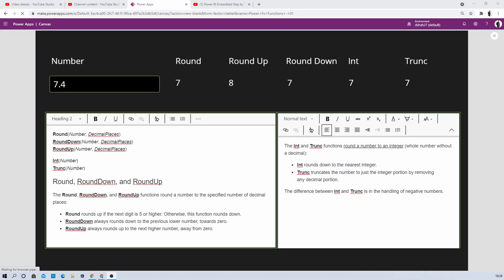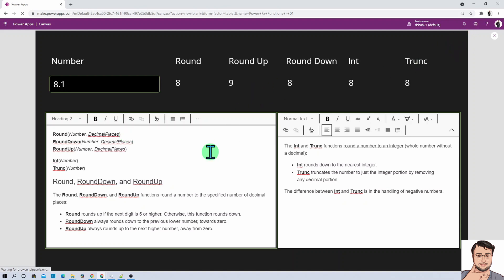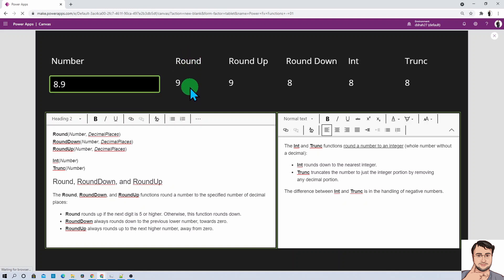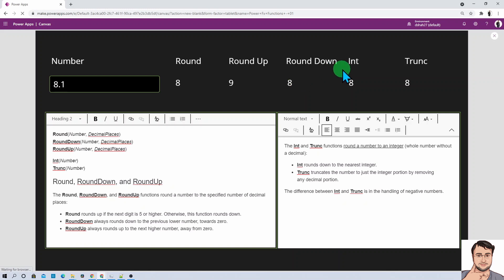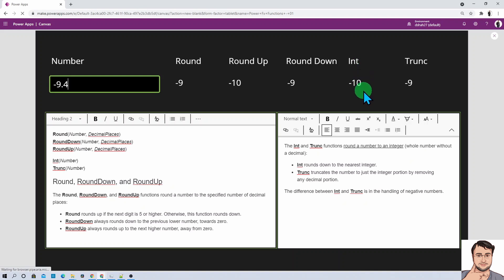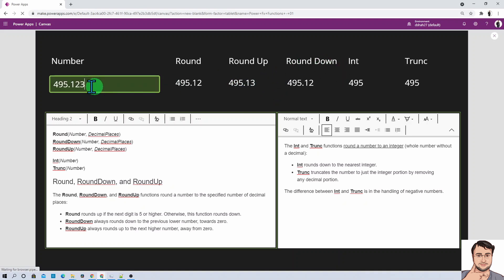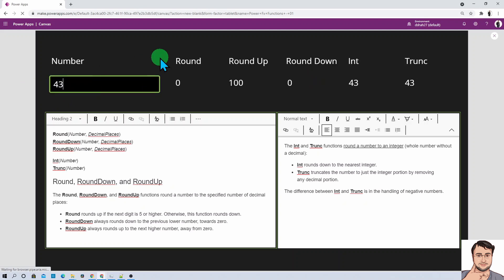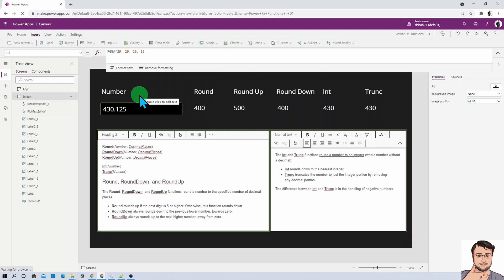New Power Fx Functions: Round, RoundUp, RoundDown, Int and Trunc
Welcome to one more update for Power Fx Formula. During this session, we will talk about newly launched Rounding Functions in Power Apps. Power Apps supports Power Fx Formula. Sometimes based on our business requirement we need to Round the numeric value. There are different options available for rounding a numeric value! Let's talk about those rounding functions in detail! During this video, we will talk about Round, RoundUp, RoundDown, Int and Trunc function in Power Apps.

Here we will learn following Power Fx formula:
1. Round() function in Power Apps
2. RoundUp() function in Power Apps
3. RoundDown() function in Power Apps
4. int() function in Power Apps
5. Trunc() function in Power Apps
6. Power Fx Formula

00:00 Start
00:46 End Outcome
01:09 Syntax for Round Function in Power Fx
01:19 Round Function in Power Apps
02:30 Round Function Power Apps
03:46 Round Up Function Power Fx
04:45 Round Down Function in Power Fx
05:23 Int and Trunc Function in Power Fx
05:53 Int Vs Trunc Function in Power Fx
07:12 Set Positive Number of Digits in Round Function
10:07 Example for Rounding for Left side of Decimal Places
11:50 Summary
12:21 Subscribe!!